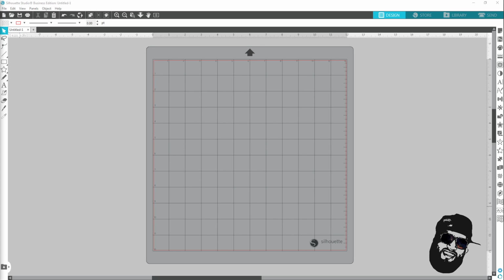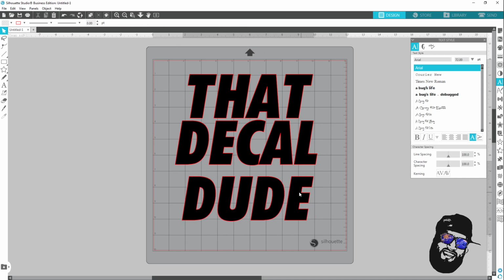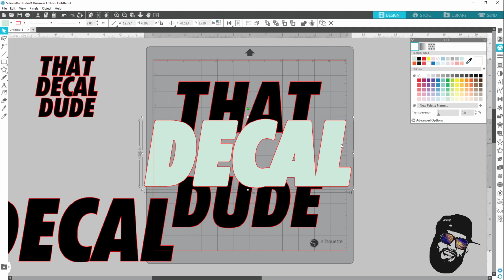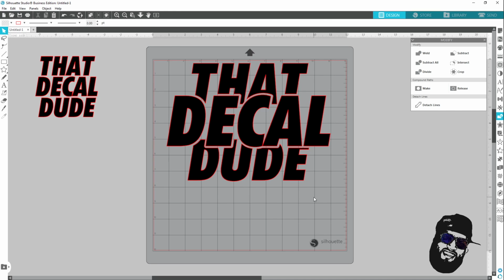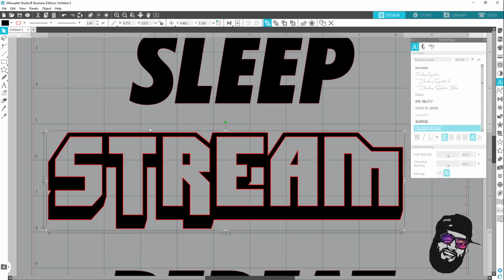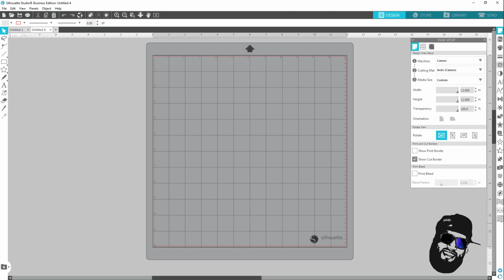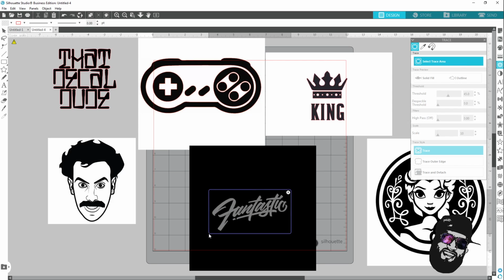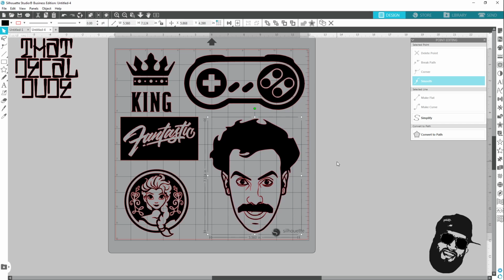Silhouette Studio Tips & Tricks Vol 1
Thanks for checking out my video! Just wanted to hit you guys with some tips and tricks I've learned along the way in my crafting journey with Silhouette Studio.

Check out my Etsy page if you want to check out my designs!